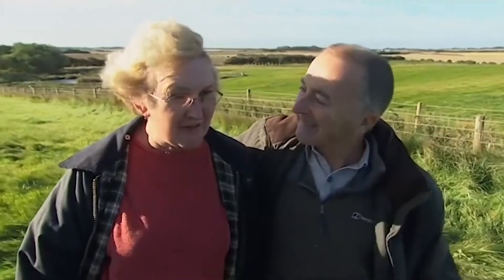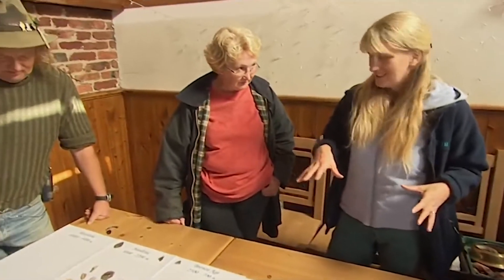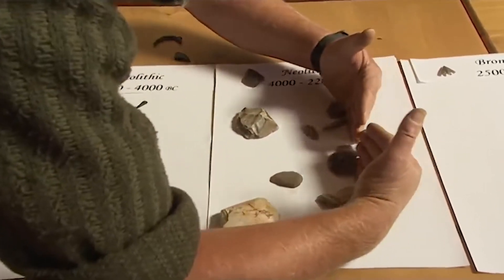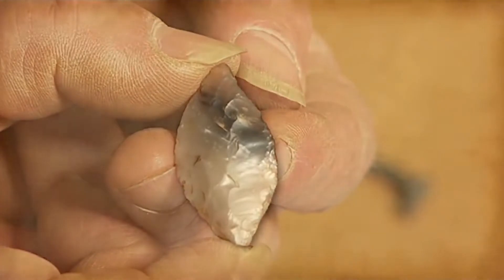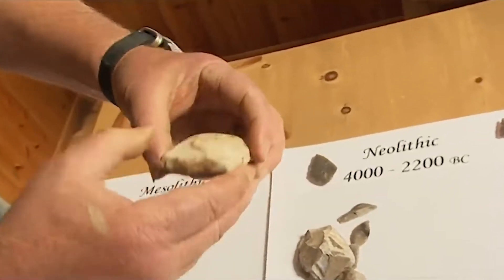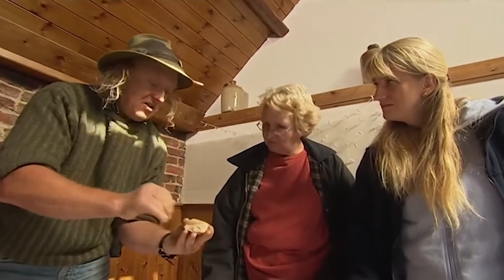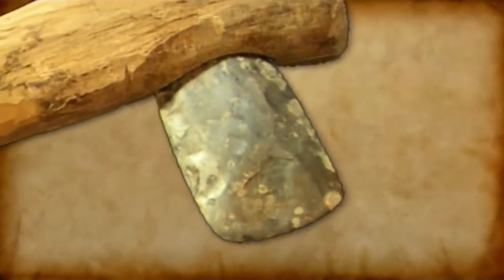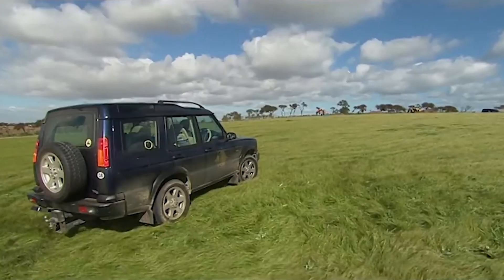Phil's Weapon of Choice? | Time Team Classic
Phil brings his razor-sharp expertise to a whole collection of weapons and tools.

'The Norman Neighbours'
(Skipsea, Yorkshire)
Series 12, Episode 11